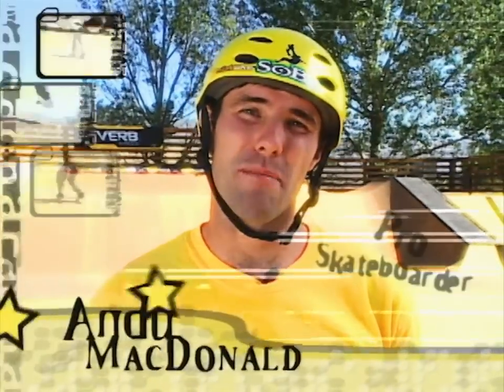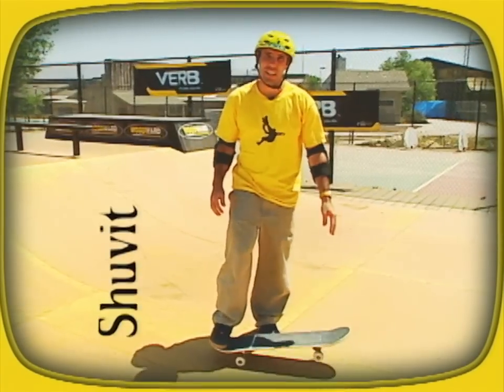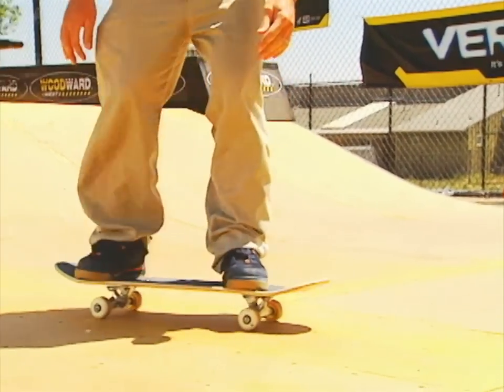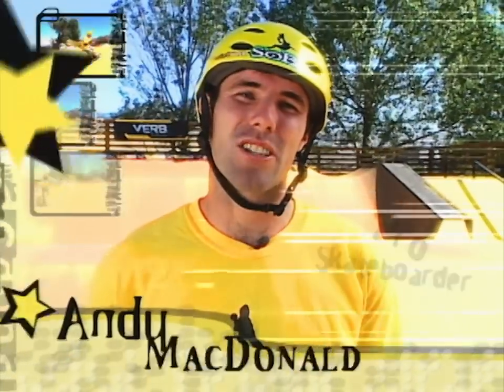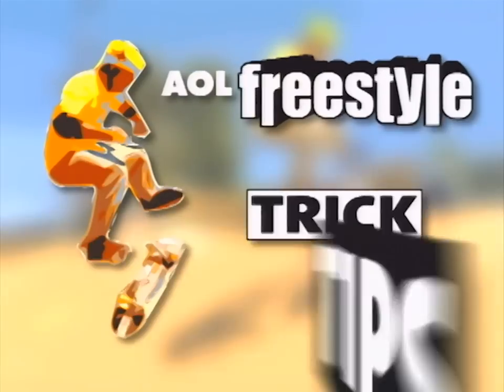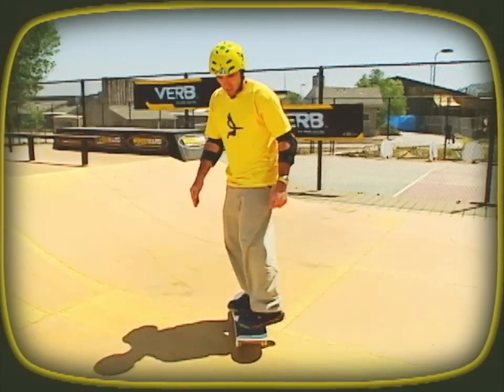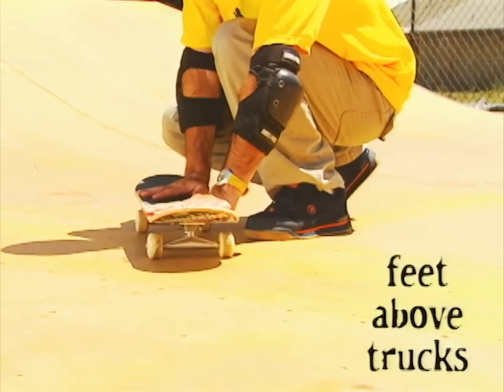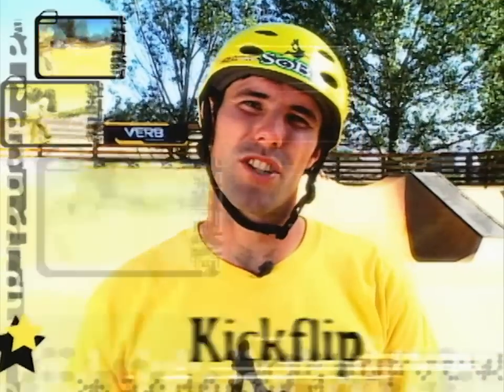VERB Trick Tips: Andy McDonald - Popshuvit